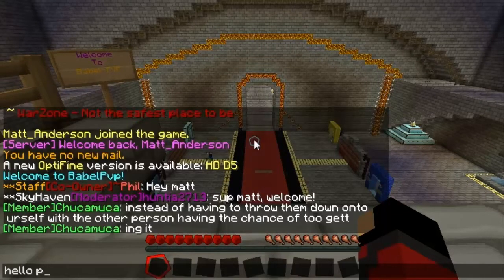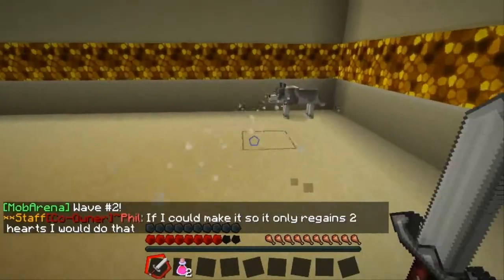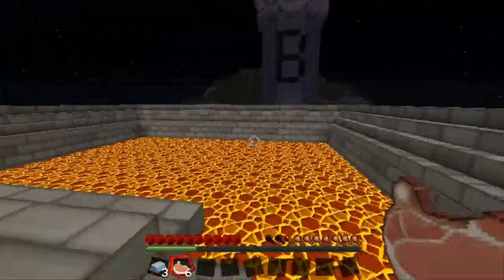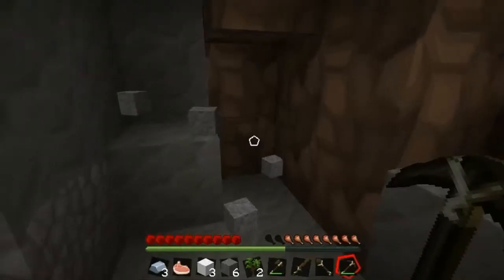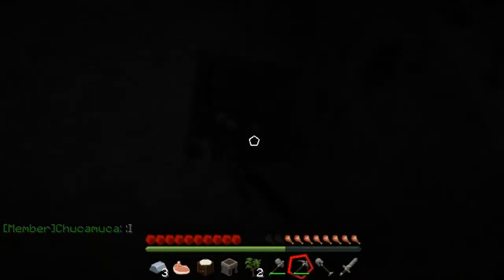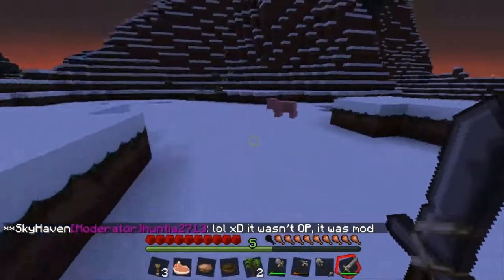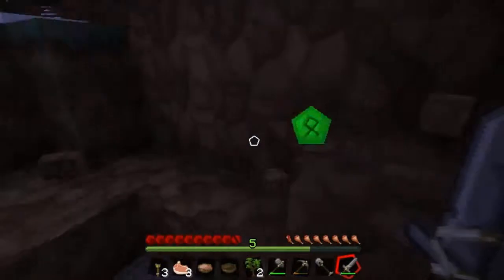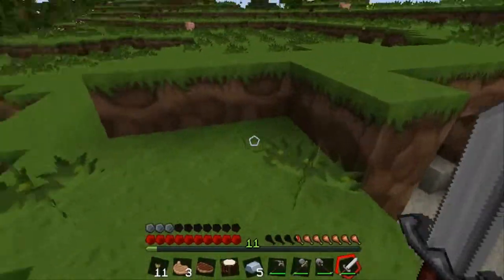BabelPVP - Minecraft Server Survival - Part 1 - Mob Arena and the 1st night